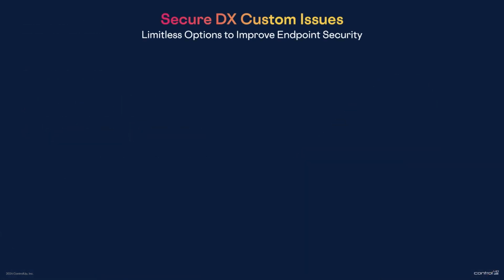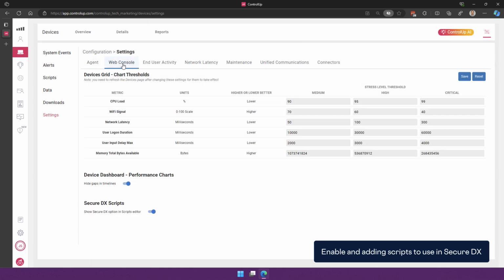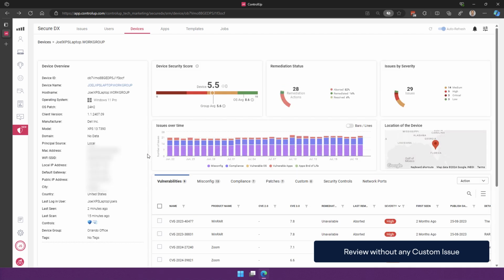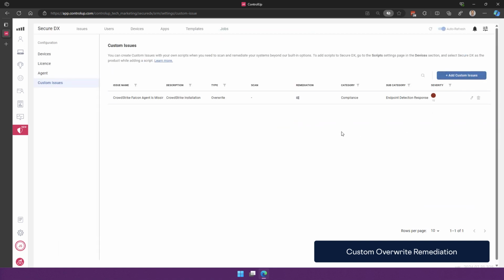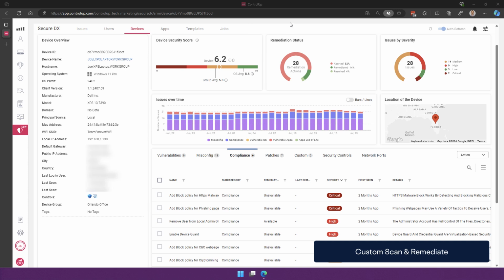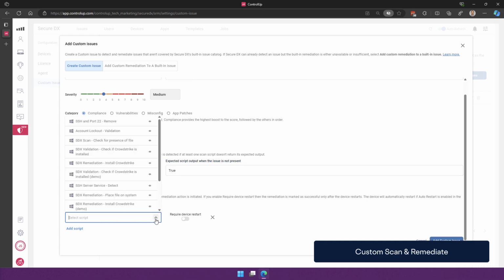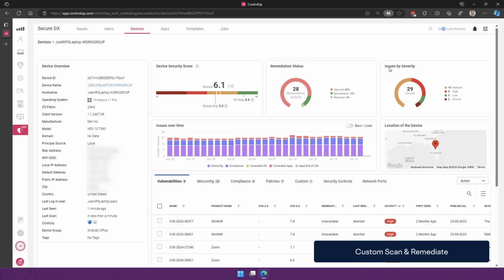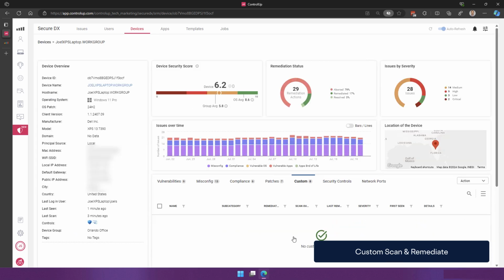ControlUp Secure DX - Custom Issues Overview